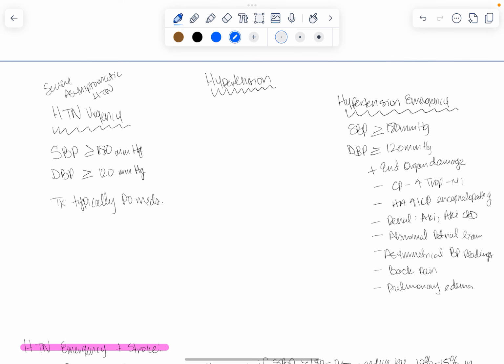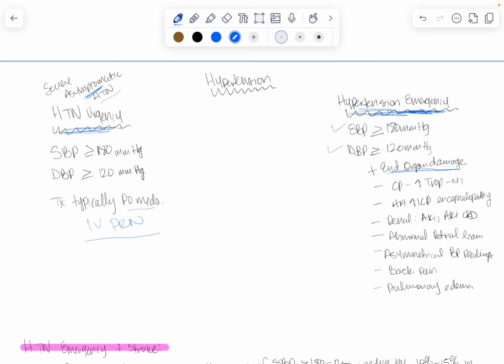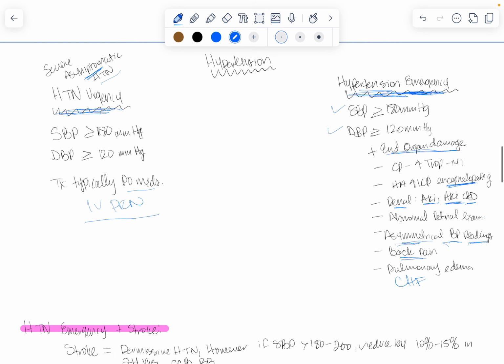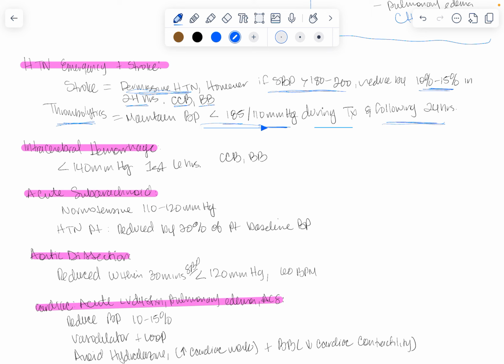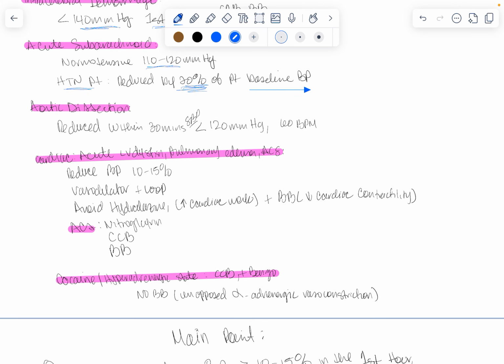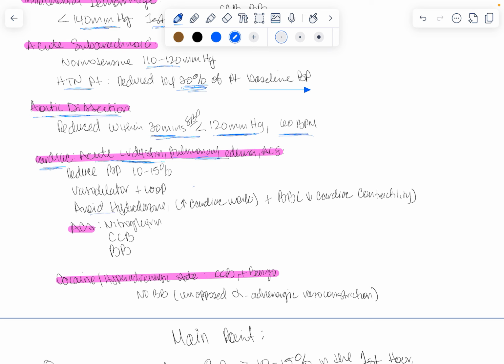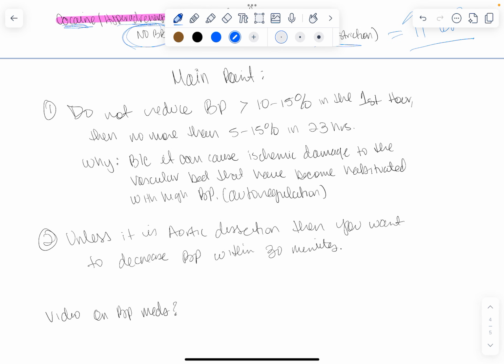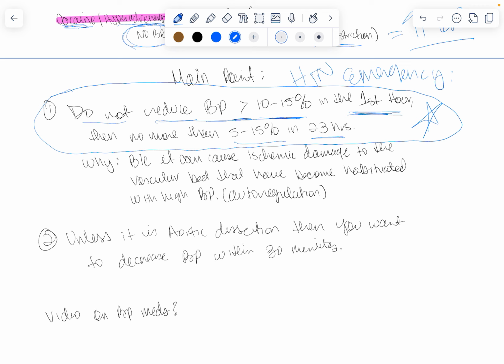Physician's Guide for Nurses: Hypertension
Physician Guide for Nurses:
Hypertension Urgency and Hypertension Emergency.